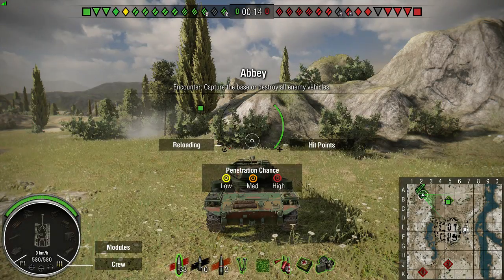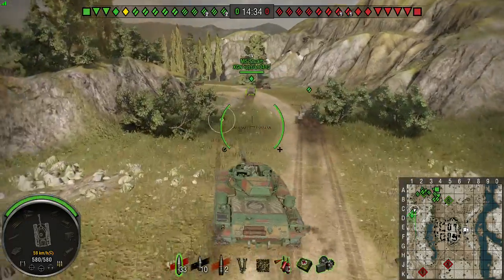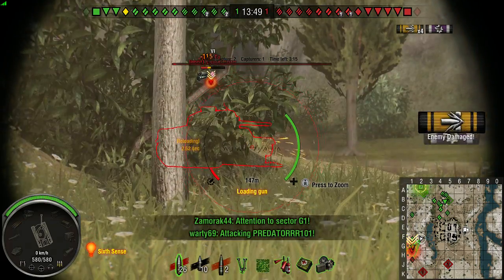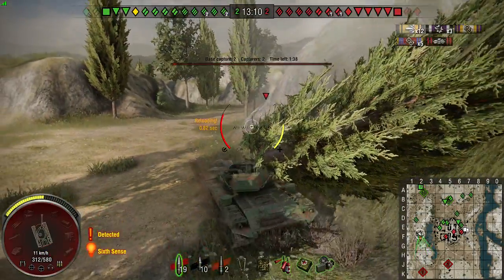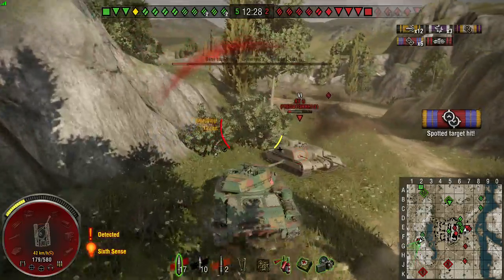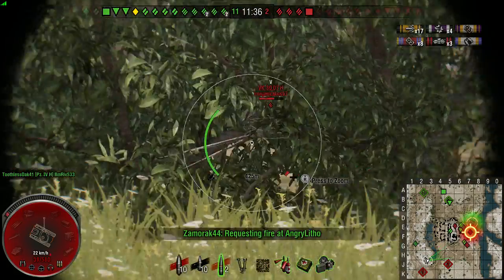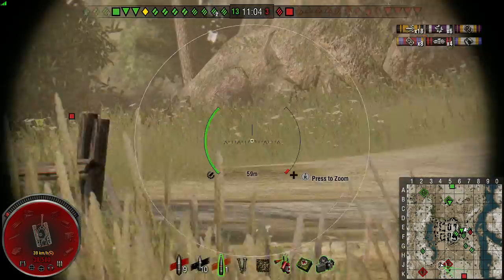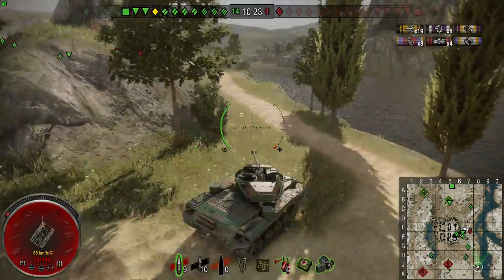Ride Along with RONIN 47R - Type 64 - World of Tanks Console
Ride Along videos are make up the newest of the series found on my channel, where I comment over the game play while it is occurring.  The discussion occurs throughout and sometimes incorporates other players in game chat.  Either way the talk varies and can be on almost any topic.  =)